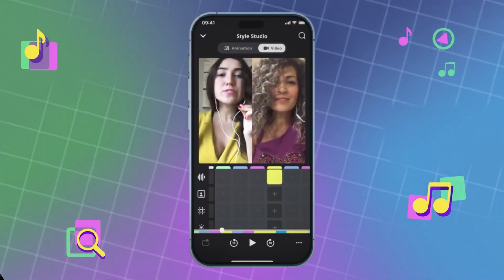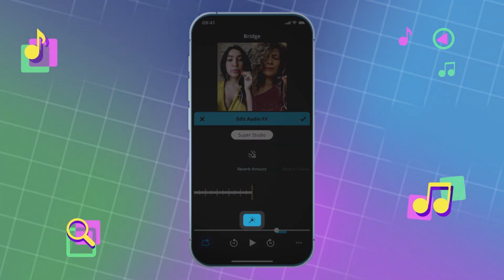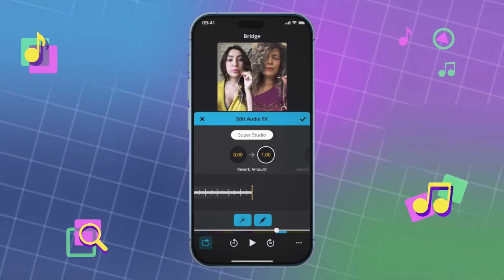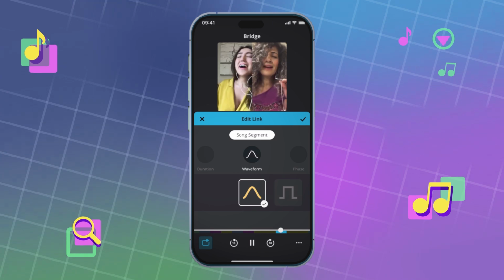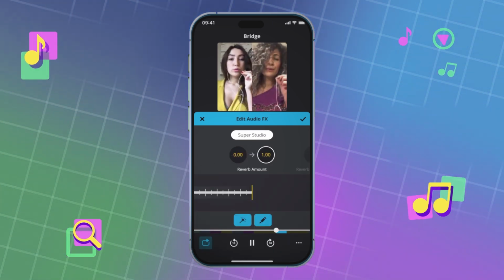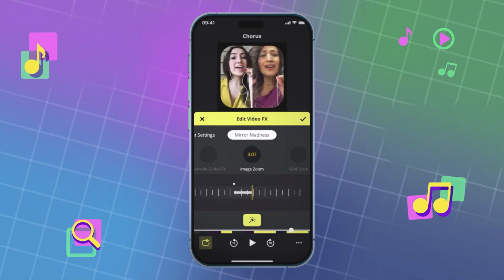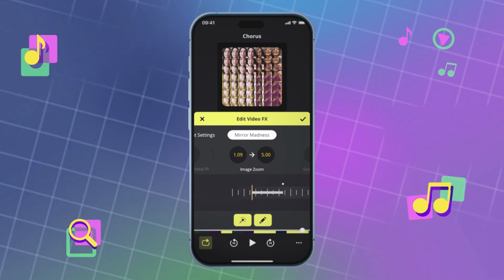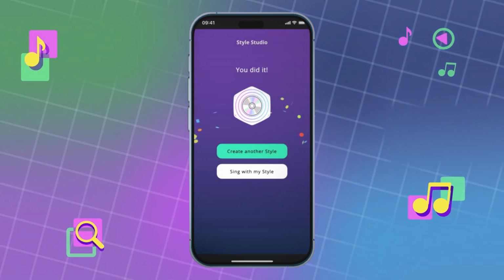Create & customize your own Styles with Style Magic!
Introducing the latest feature to the Style Studio! Let your imagination run wild with the ability to adjust and modify any Style parameter. With complete control over customization, you’re able to create lyric and video Styles that are truly one-of-a-kind and reflective of your personalized aesthetic and unique singing Style. Save your design, then sing with it in Smule!